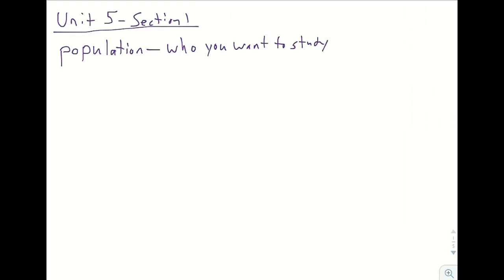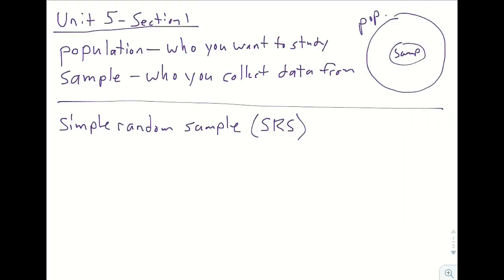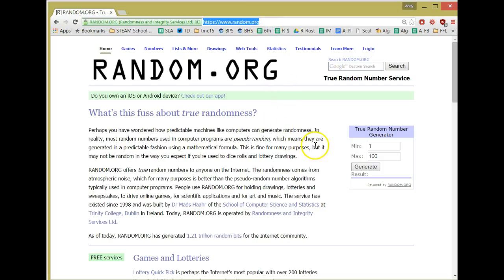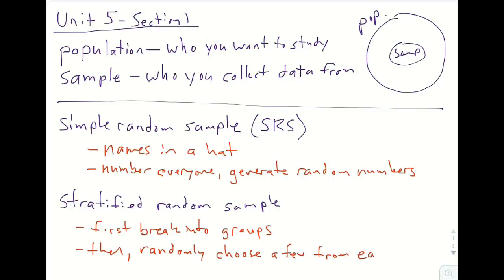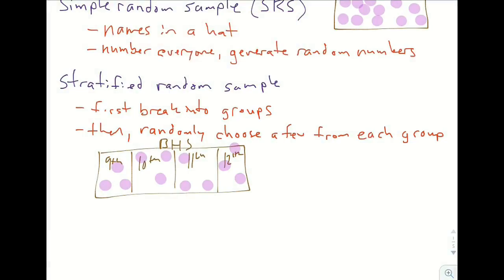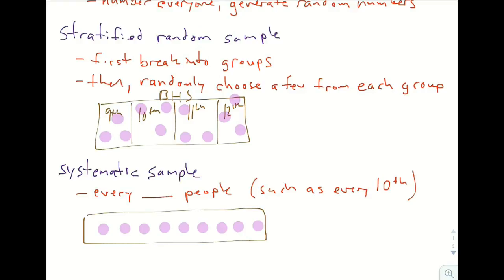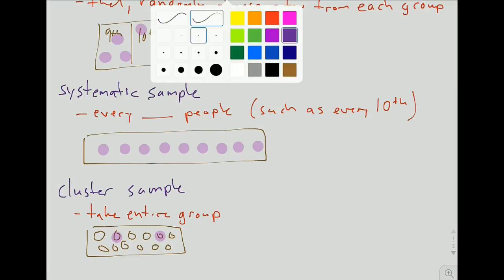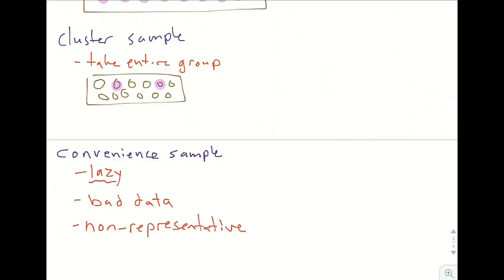Alg5.1 Types of sampling